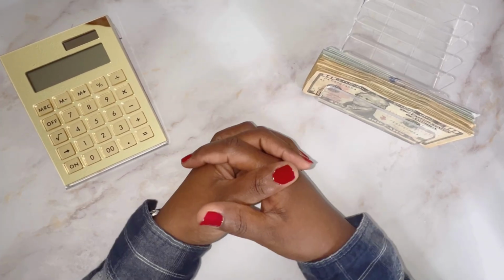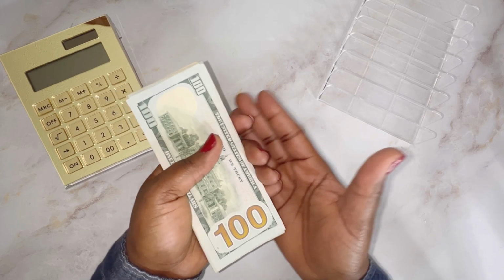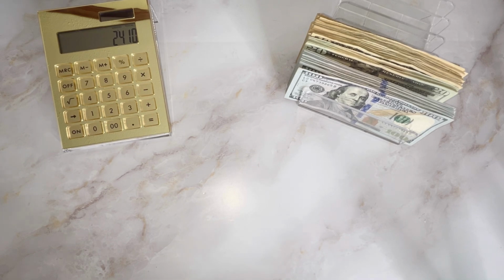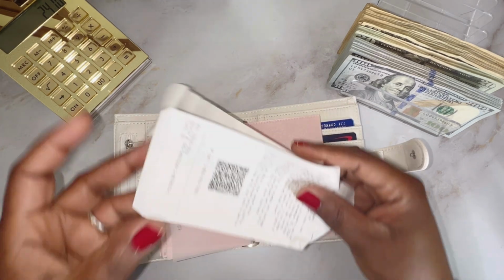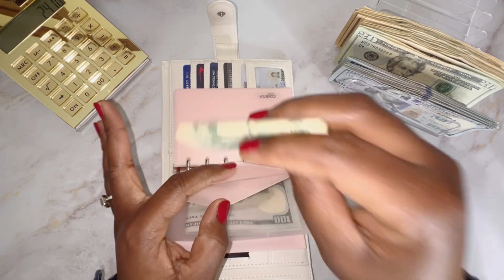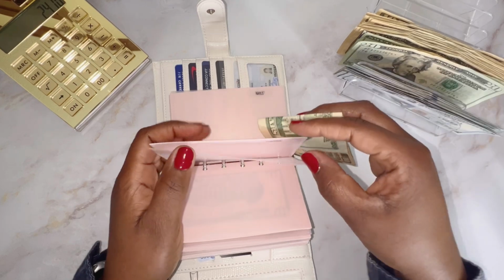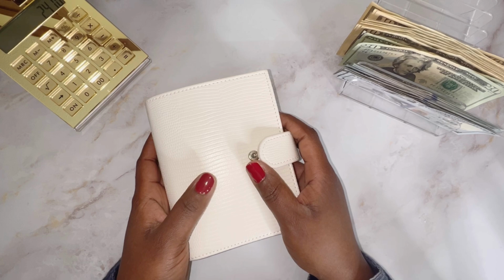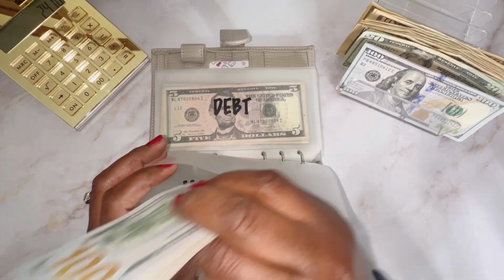SIMPLIFY Your Finances With CASH ENVELOPE STUFFING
CASH ENVELOPE STUFFING just got WAY easier! In today’s video, I’m breaking down exactly how to handle your fixed bills and variable expenses using simple, step-by-step envelope stuffing. Get ready to see real numbers, helpful tips, and an easy method that keeps you on track. Ready to take charge of your budget?

My name is Josy. Welcome, enjoy the video.

[ Channel Mentions ]